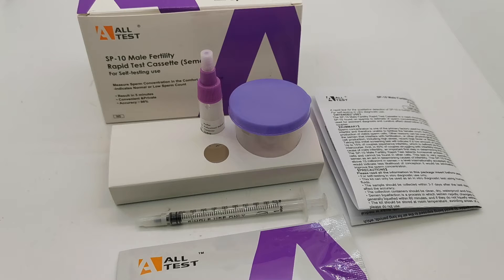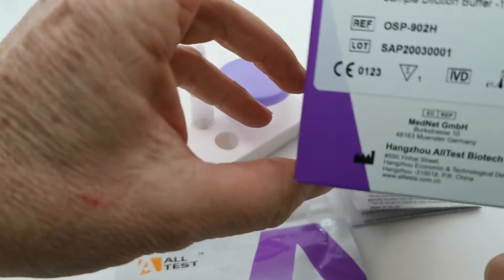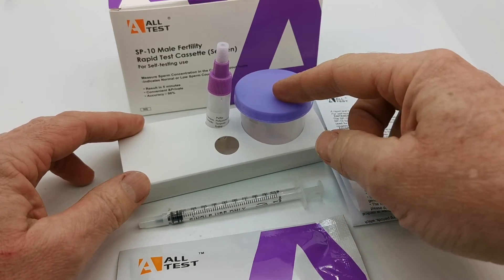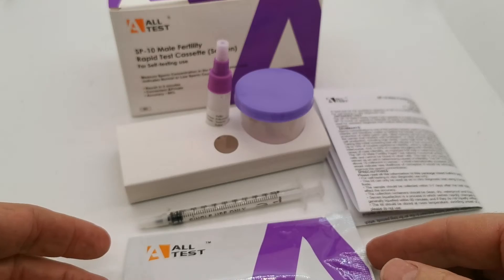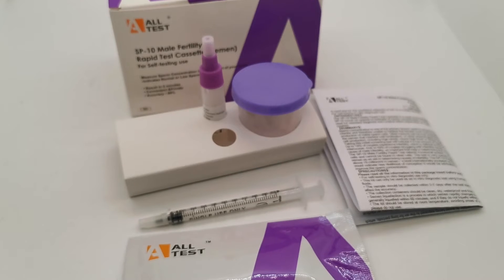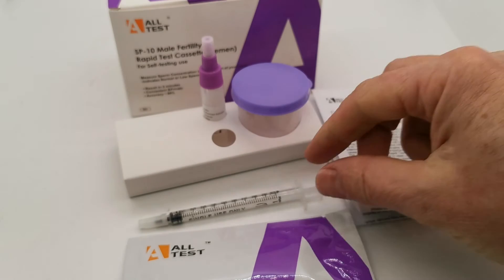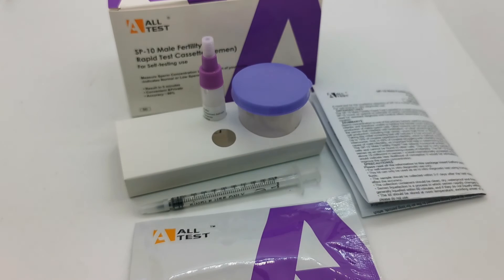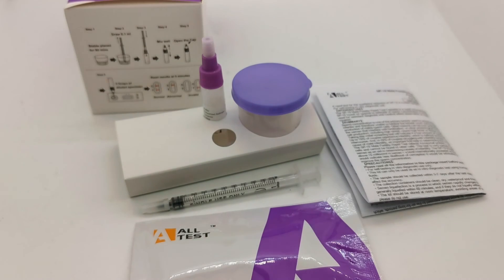How to test Male Fertility at Home ~ SP10 Home Test Kit from ALLTEST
A complete self-test kit for male fertility to do at home. The SP10 home male fertility test will show if a sperm sample contains over 15 million per ml

The latest generation home male fertility test. ALLTEST SP-10 male fertility rapid home test kit offers the highest overall accuracy of any home sperm testing kit with 98.2% accuracy
Acrosomal protein SP-10 chromatographic immunoassay sperm test kit
Very accurate home fertility test for men
Highly specific to viable human sperm
A complete test to check sperm count is above 15 million / ml
A positive result is shown if the sperm count is above 15 million / ml
A negative result indicates the sperm count is below 15 million / ml
Pack contains one complete home male fertility test kit
98.20% overall accuracy
98.30% relative specificity
98.10% relative sensitivity
supplied with full instructions and Q&A information
CE quality certified.
Contents per pack: 1 test device, 1 semen transfer device, 1 specimen cup, 2 solutions, instructions.
If your home sperm count test gives a negative result you should seek medical advice